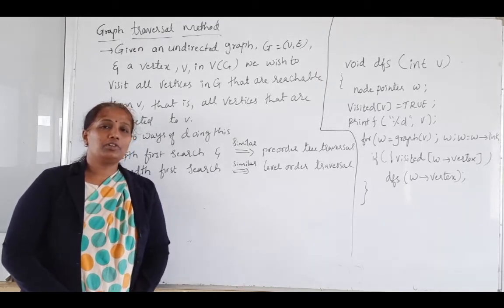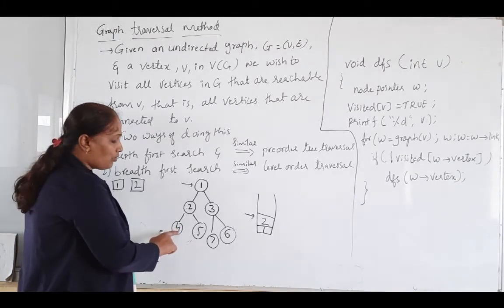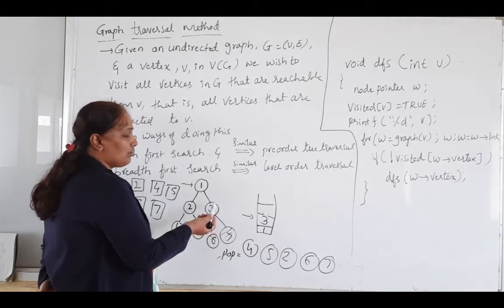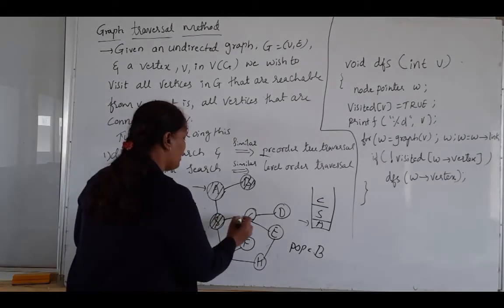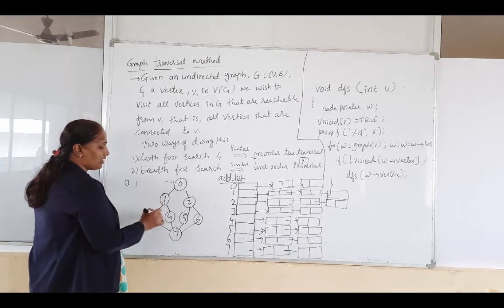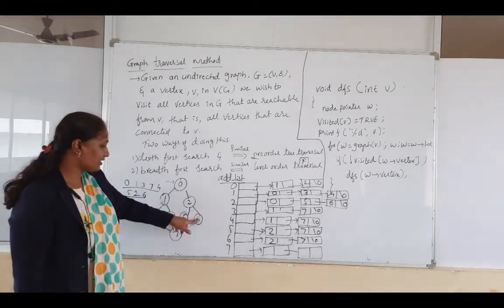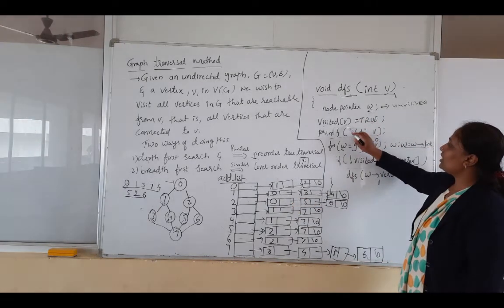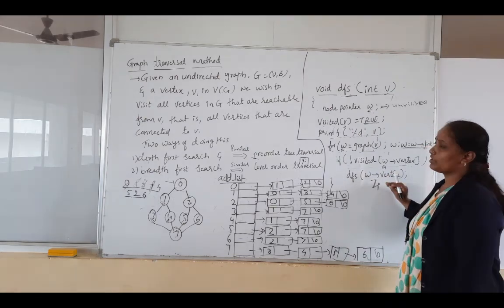DFS_DS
depth_first_search traversal_example